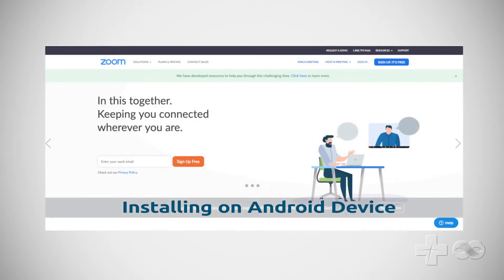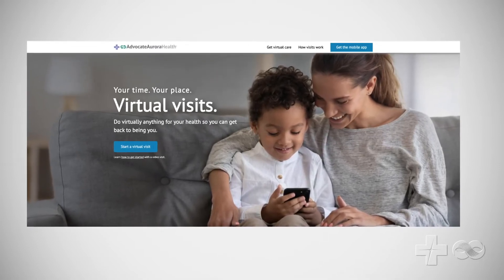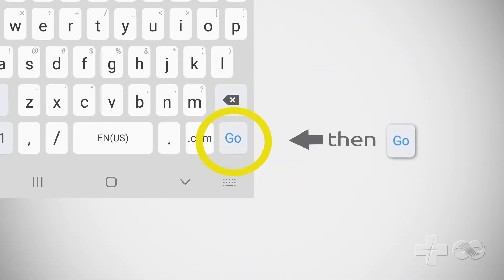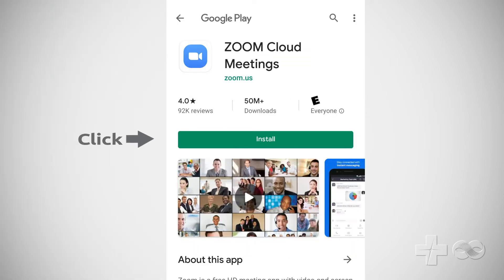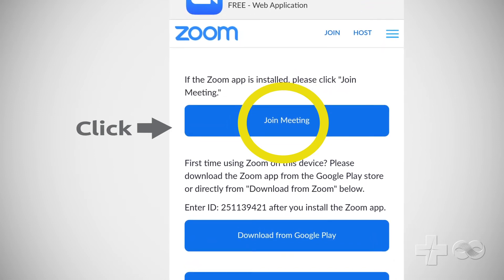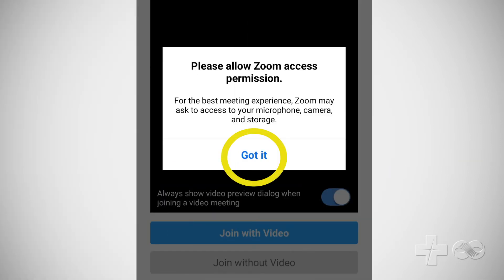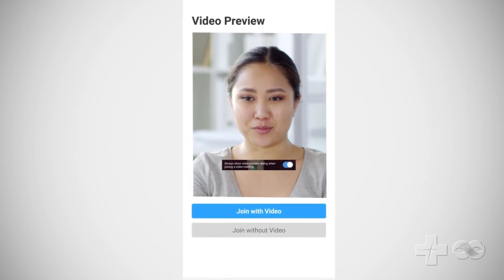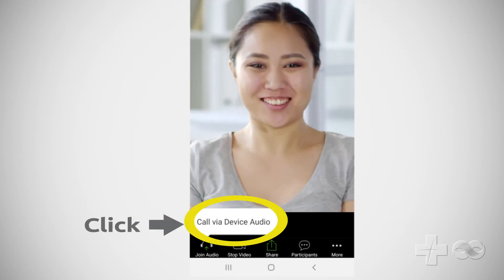Installing Zoom on Android Mobile Device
Seeing a provider from home or from anywhere is easy using our LiveWell app or website.

If you plan to use an Android Mobile Device during your visit, follow this step by step instructional video to learn how to install Zoom to your Mac Desktop prior to your Advocate Aurora Health Virtual Visit.